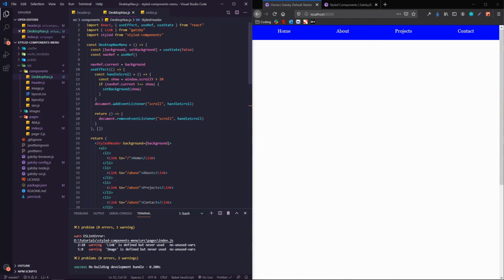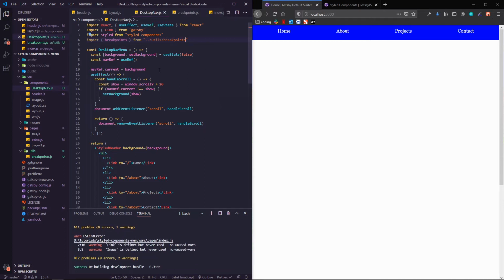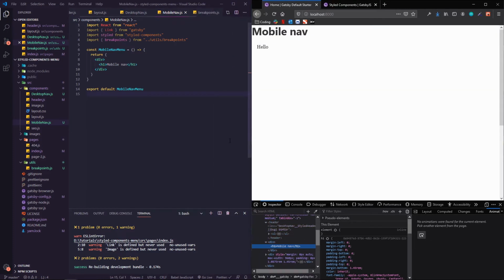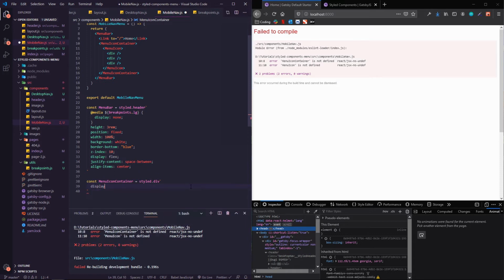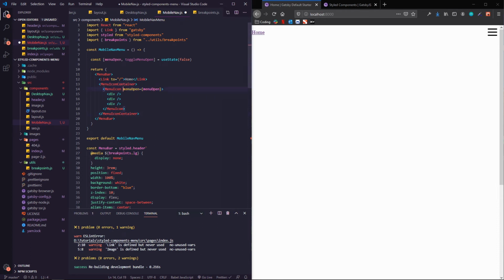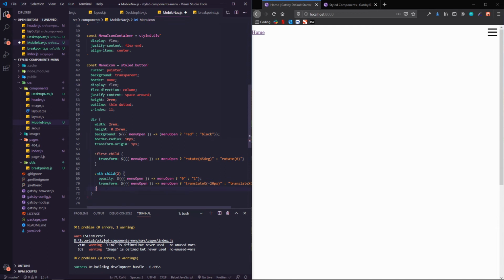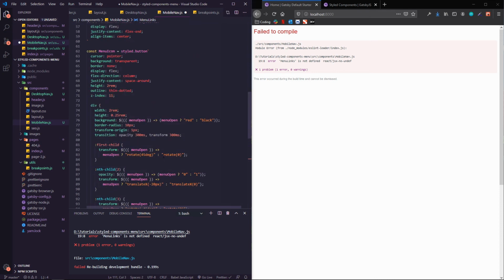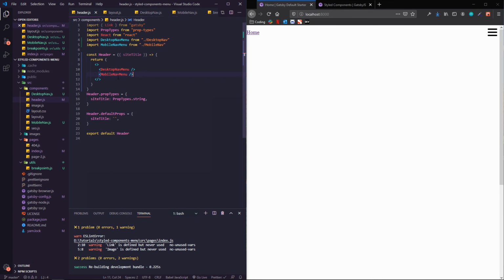Gatsby and Styled Components - Navigation #2 - Mobile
Part two of the styled components series - creating the mobile version